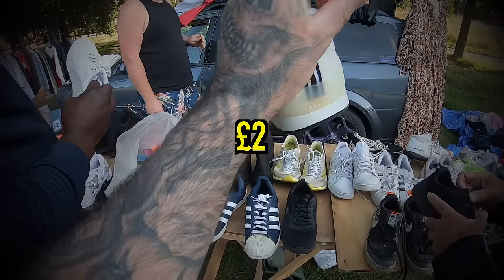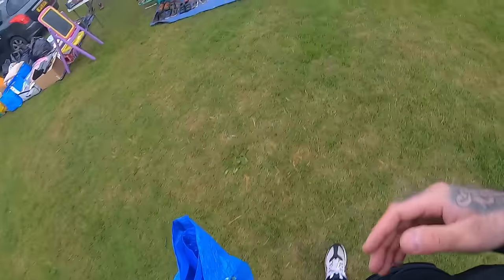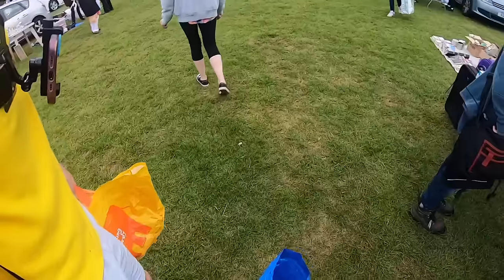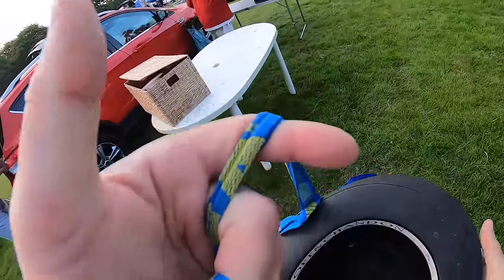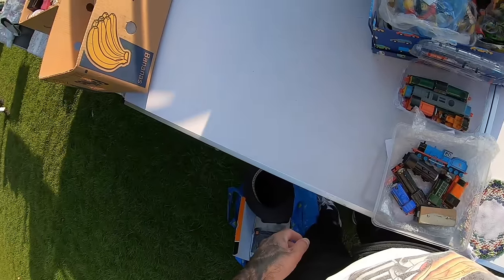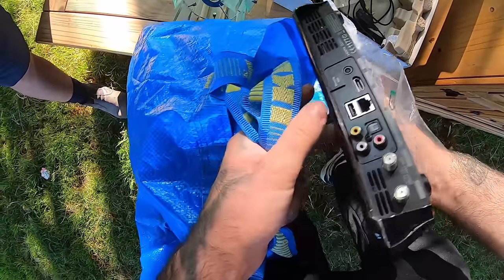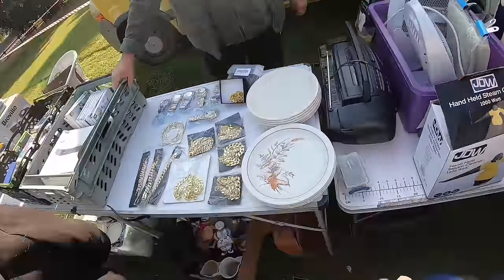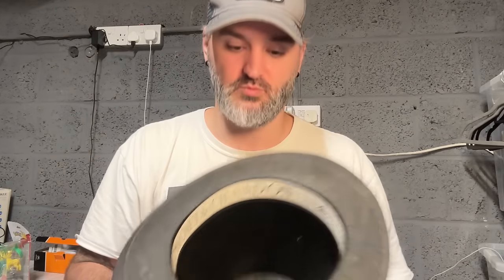RISKING IT! At Today's Car Boot Sale!